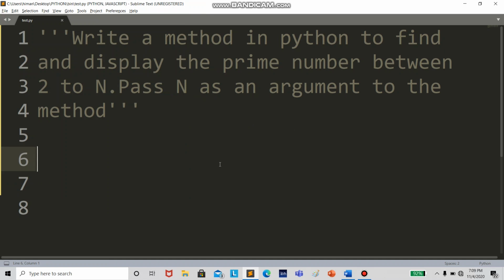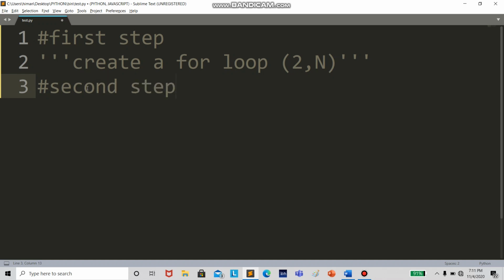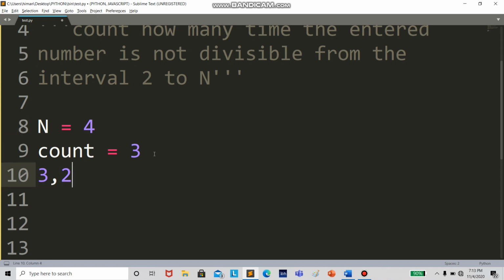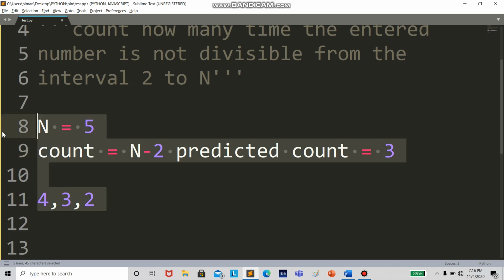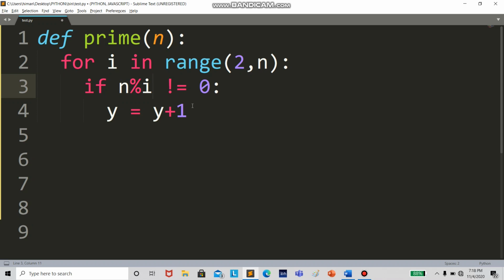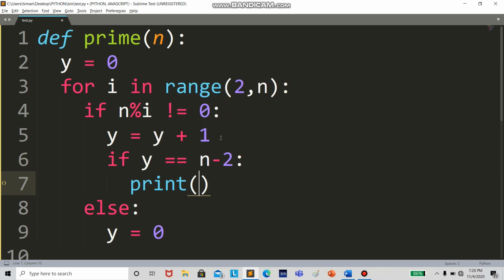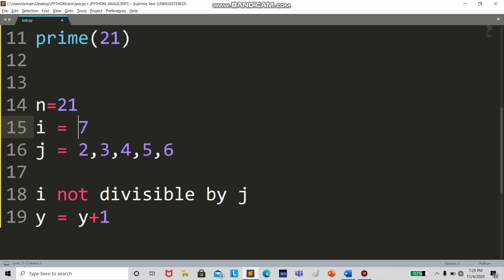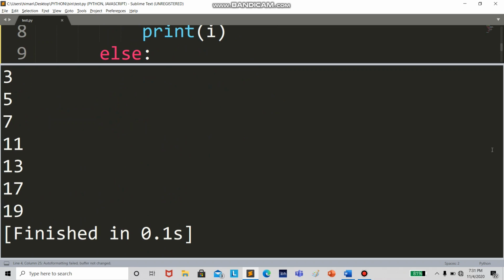Creating a method which prints PRIME NUMBERS between 2 to 'N'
CODE FOR THE SAME:

def prime(n):
  y = 0
  for i in range(2,n):
    for j in range(2,i):
      if i%j != 0:
        y = y + 1
        if y == i-2:
          print(i)
      else:
        y = 0

prime(int(input('ENTER NO:')))